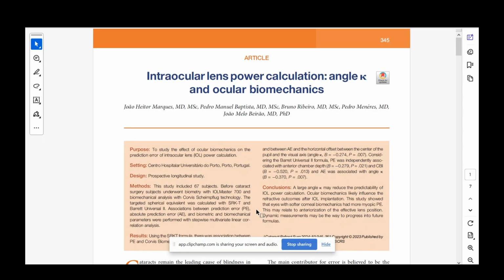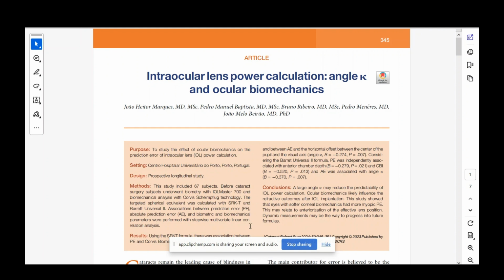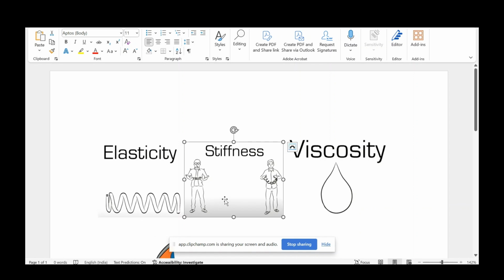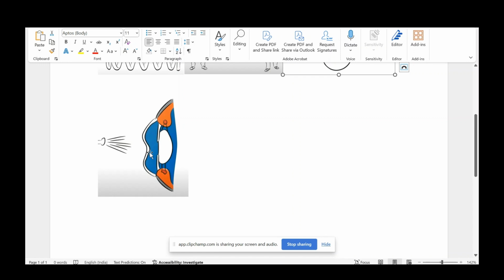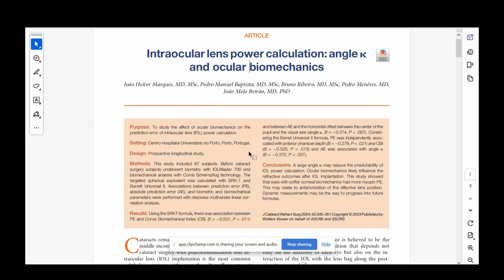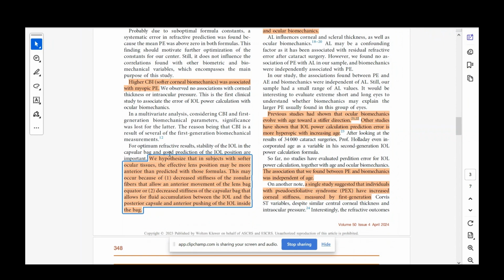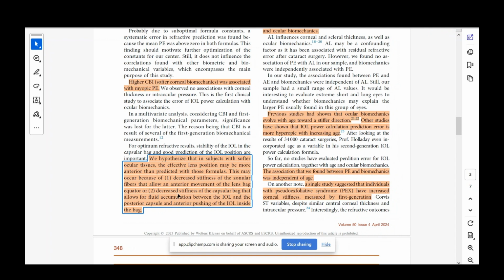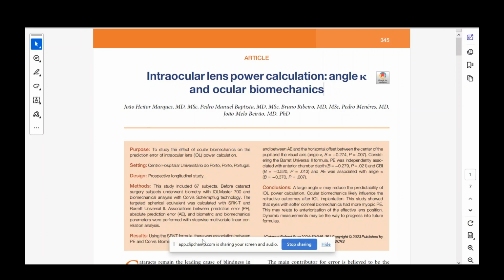Does ocular biomechanics influence IOL refractive outcome? (follow quickguide.org)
This video explains a recent peer reviewed study showing how iols outcome after cataractsurgery be influenced by ocular